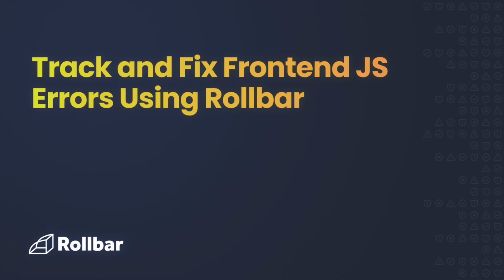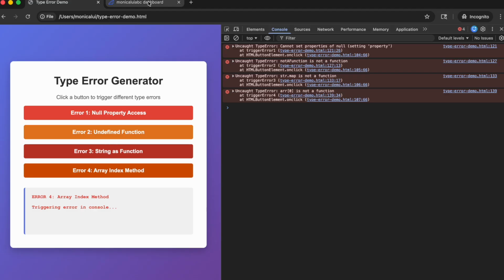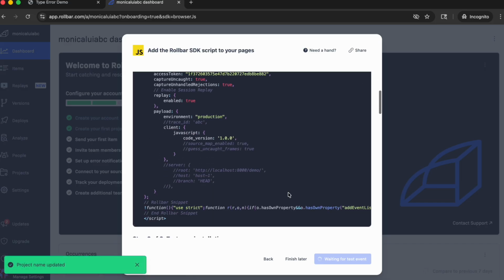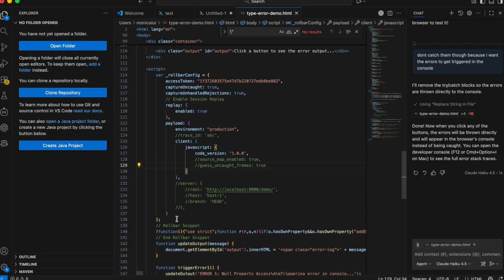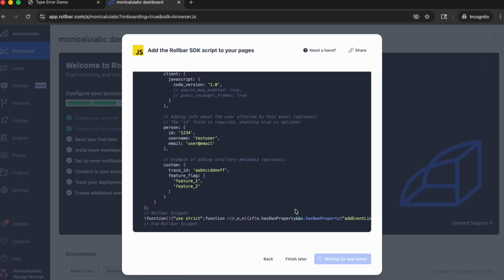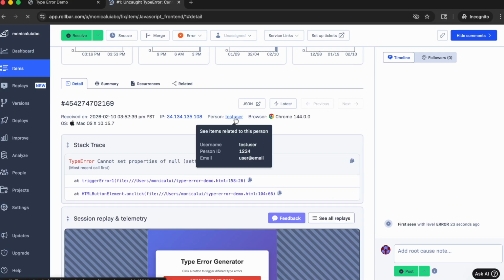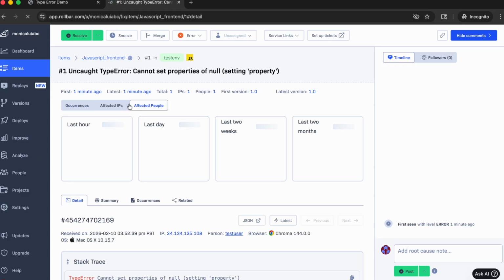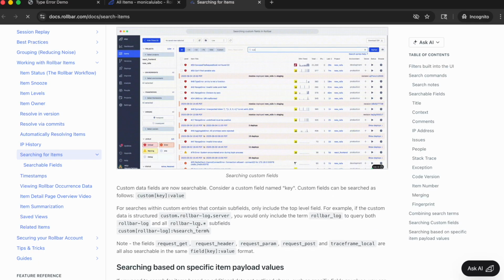Track and Fix Frontend JS errors Using Rollbar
Setting up Rollbar with your Javascript application with custom parameters, people tracking, and session replay.